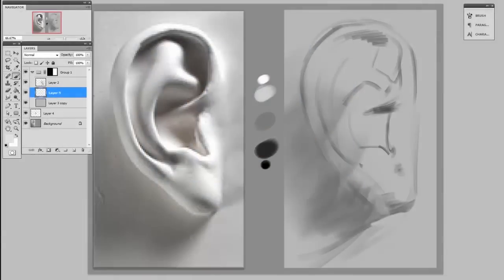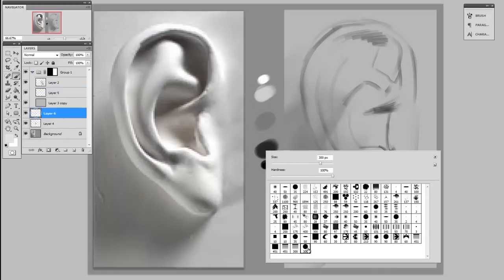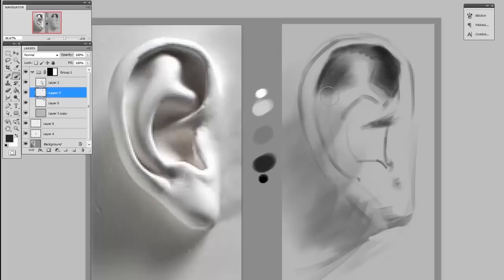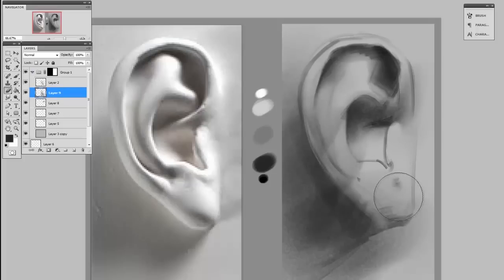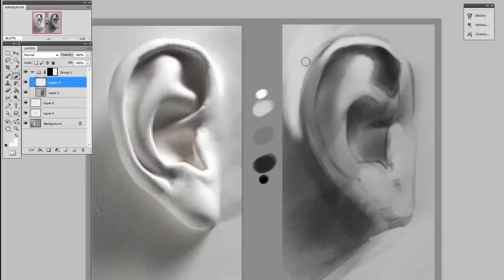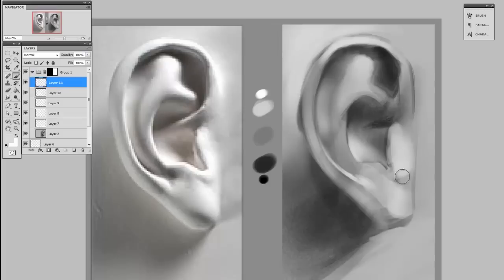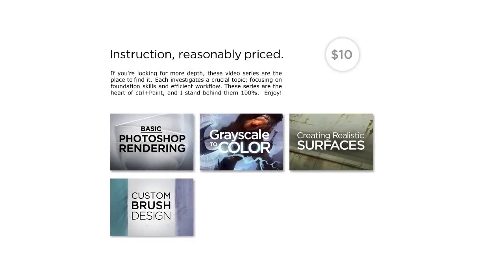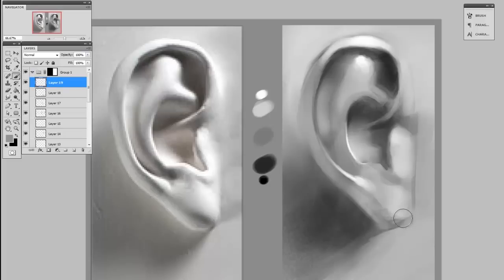Shading with Light and Form in Your Digital Painting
If your paintings are feeling flat and boring, you might be missing a strong light source. Light helps make paintings come to life, and this Photoshop tutorial explains some of the fundamentals.